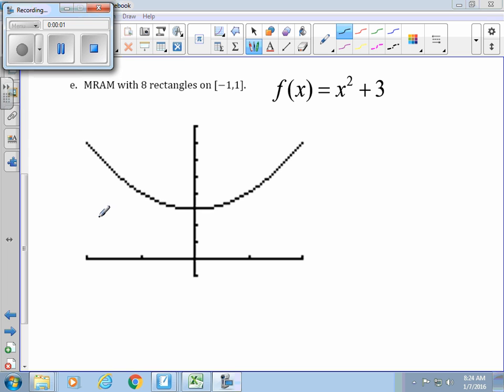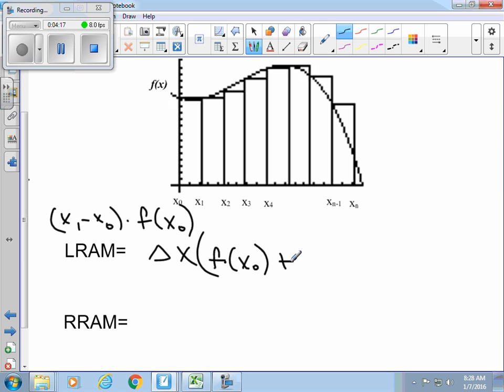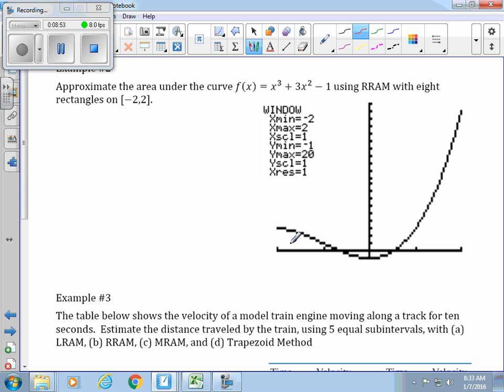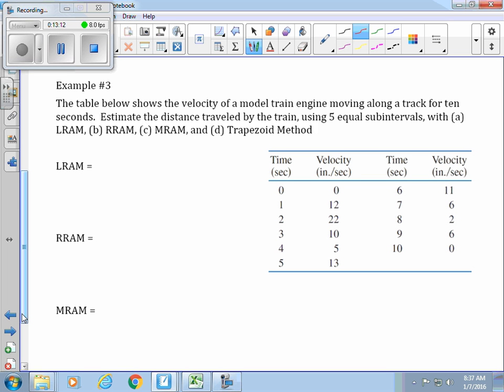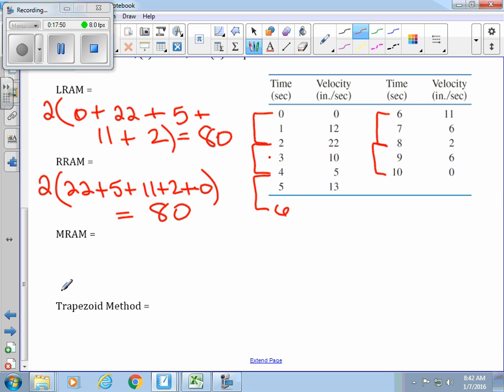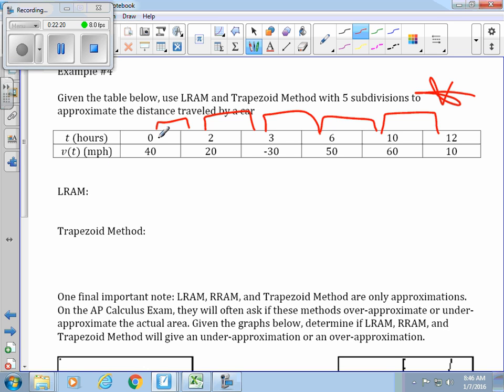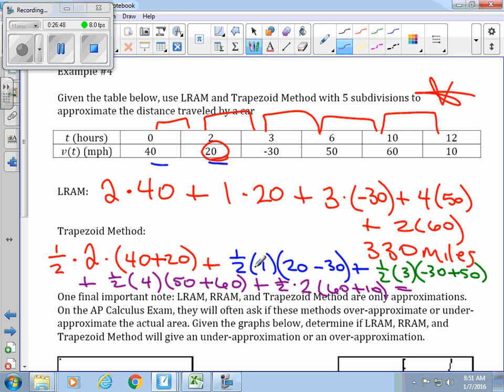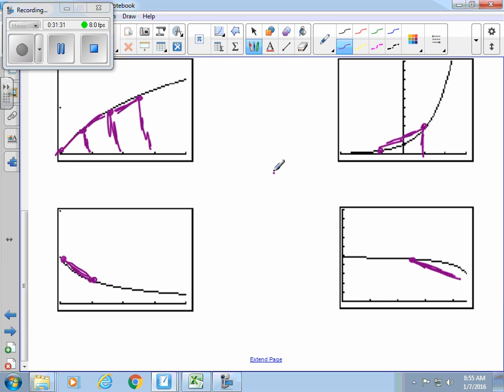January07 0856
Description